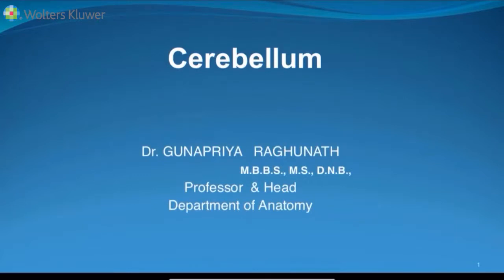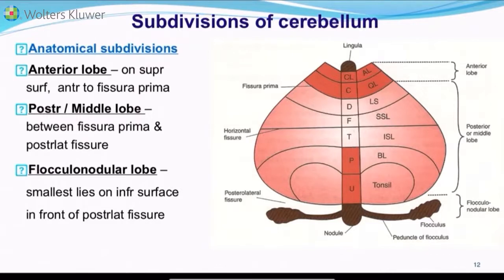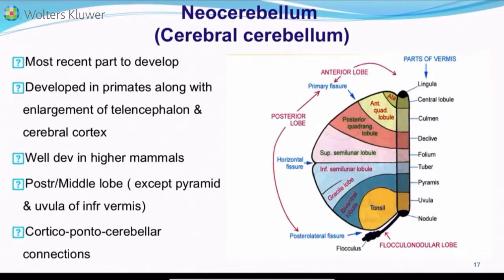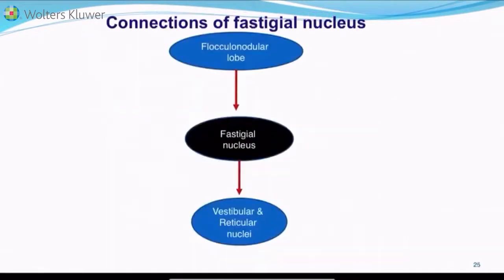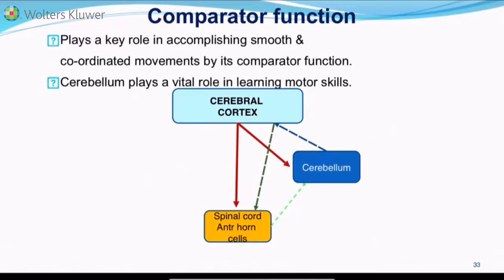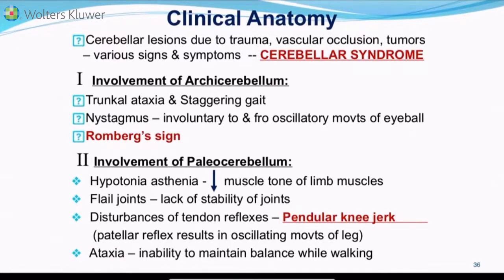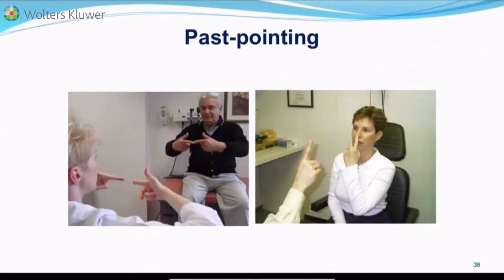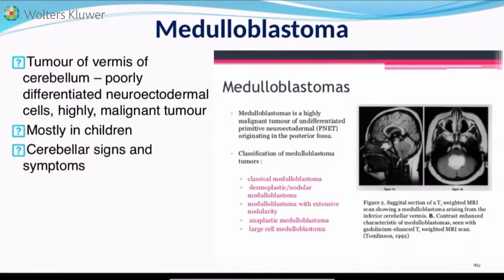Tutorial on Cerebellum by Dr. Gunapriya Raghunath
This video lecture explains the various anatomical features of human cerebellum, essential for a phase I MBBS student to correlate the clinical conditions of cerebellum.
About the Presenter:
Dr. Gunapriya Raghunath
MBBS., MS., DNB., MBA.,
Professor and Head, Department of Anatomy
Saveetha Medical College & Hospital
Chennai
Learn more about the subject in the book by Dr. Gunapriya